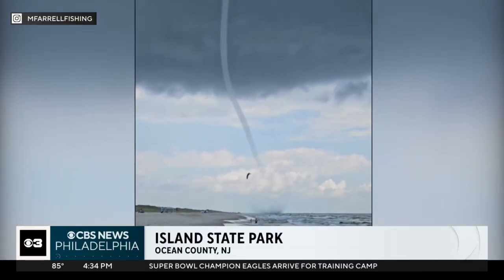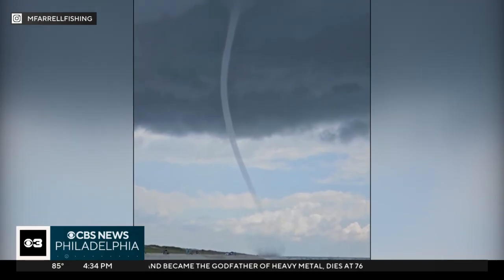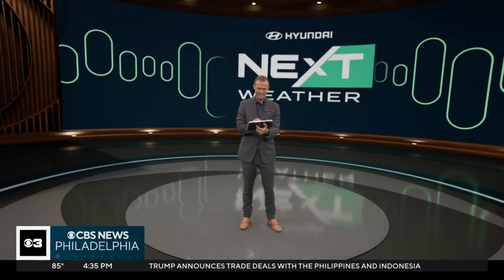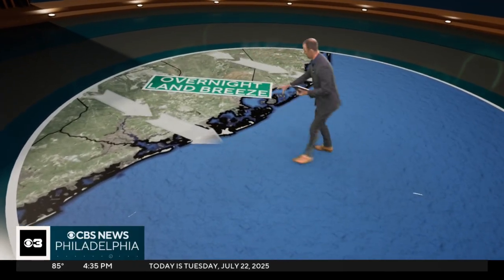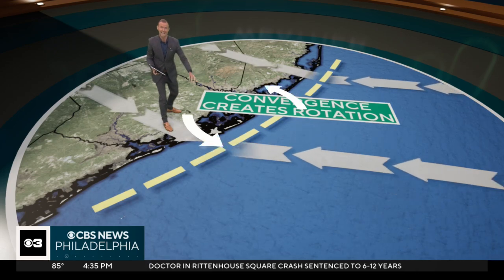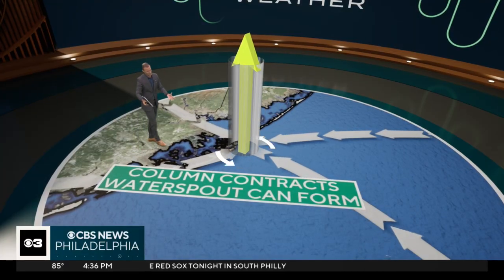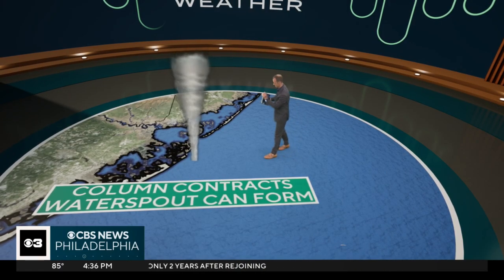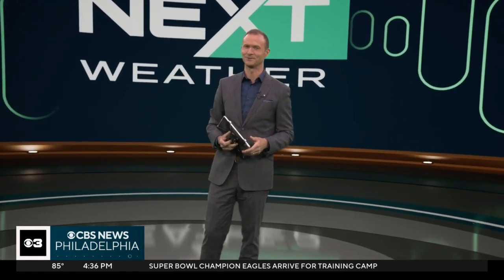Waterspout caught on camera near Island Beach State Park in New Jersey. How do waterspouts form?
You don't see them very often in person, but a waterspout was spotted at the Jersey Shore.
It was captured on camera near Island State Park in Ocean County.
The National Weather Service confirmed the waterspout came ashore on the southern end of the island.
Meteorologist Grant Gilmore explains how these fair weather waterspouts form.